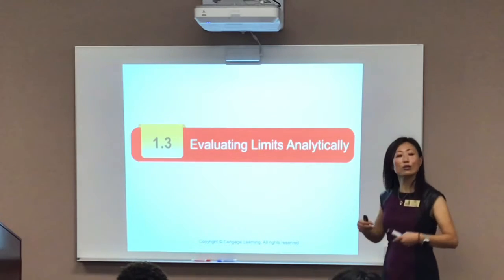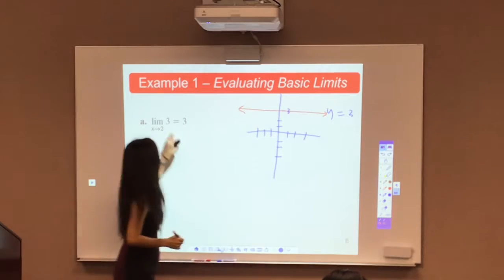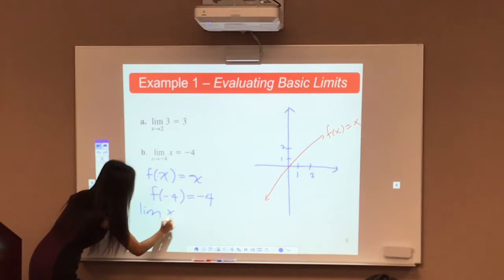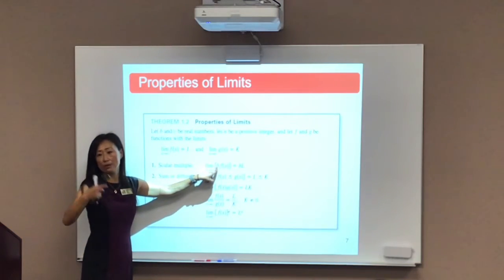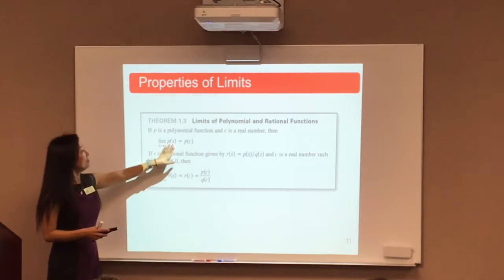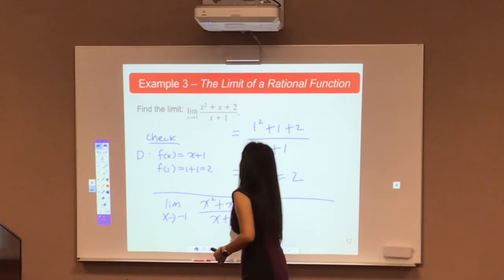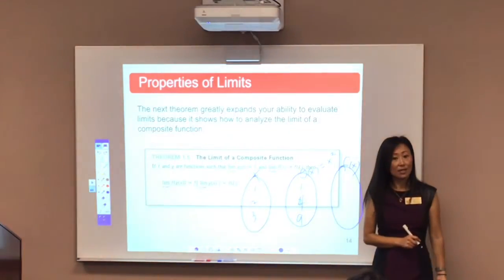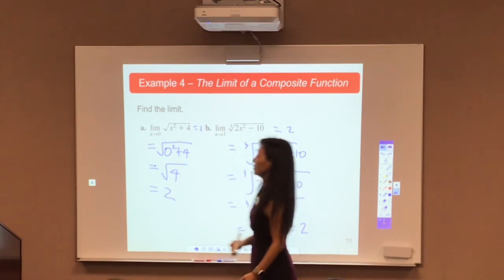Evaluating Limit Analytically